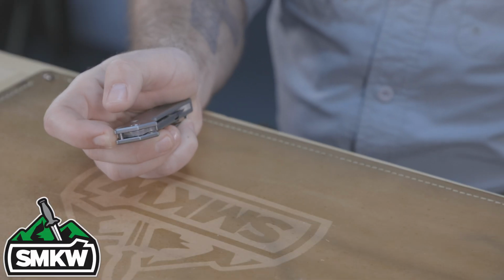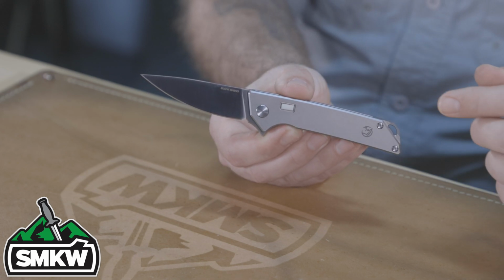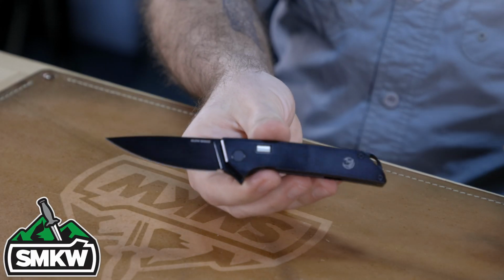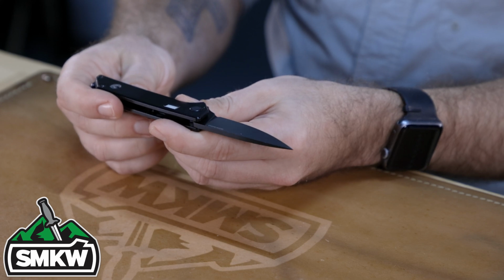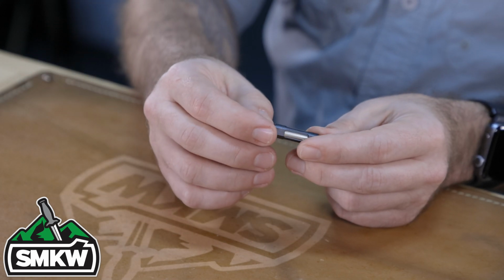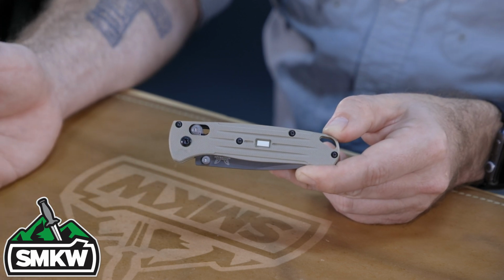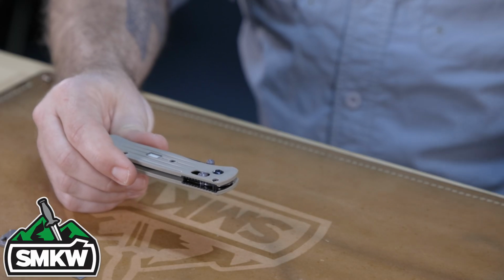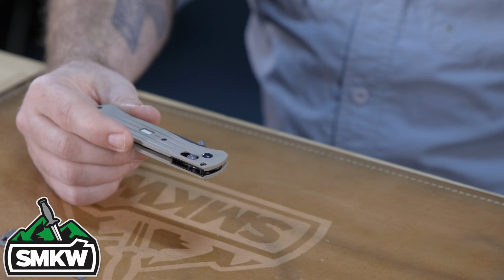NEW Knives First Look Glow Rhino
T.C. sits down and takes a first look at a new brand of knives and knife accessories sure to light up the darkness, with their tritium inserts that is.